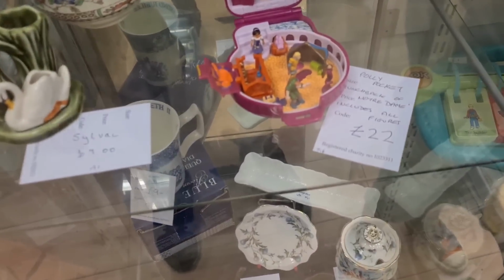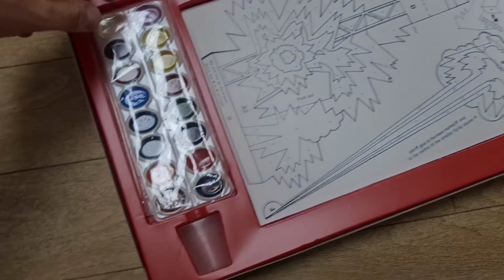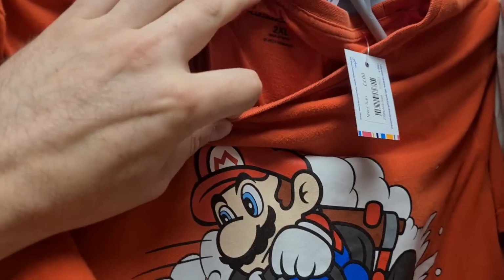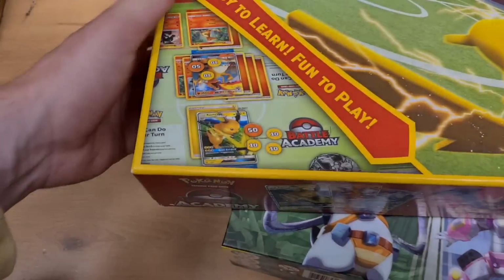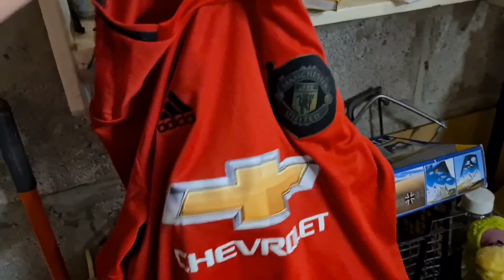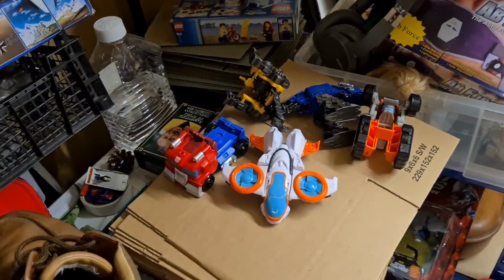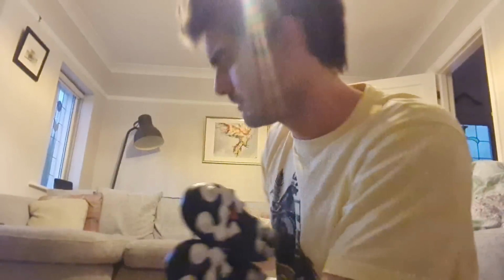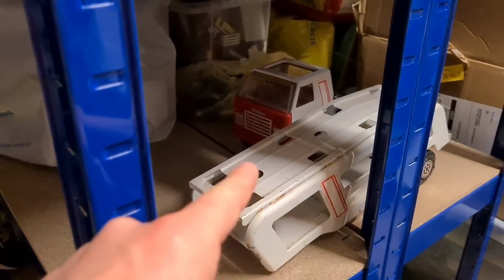The Charity Shop priced this book at £50 then put it in the 50p comics!!??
The charity shops were hard work today... lots of items priced high with little margin for resale. Still I found a couple of bits to sell on ebay.

I'll also show you what's been selling on ebay too